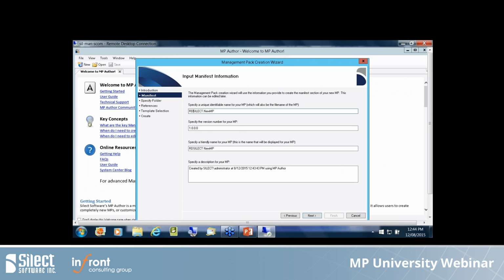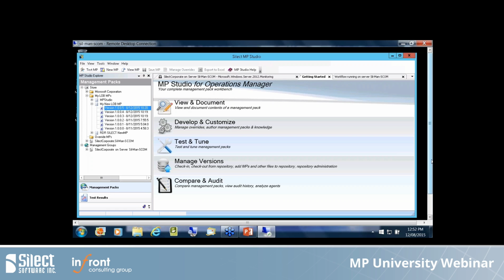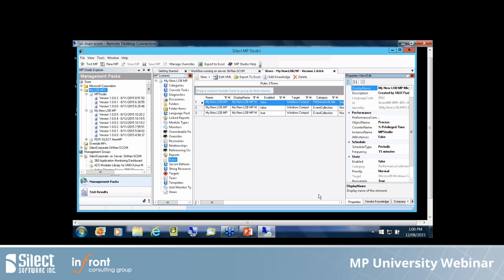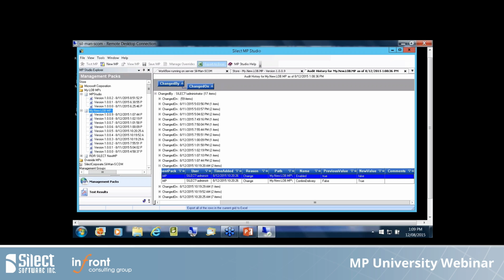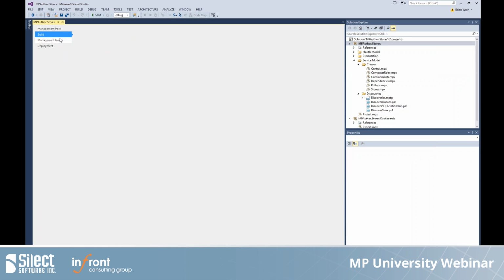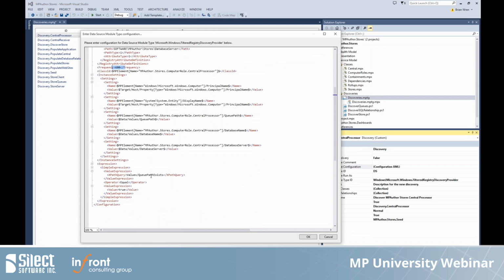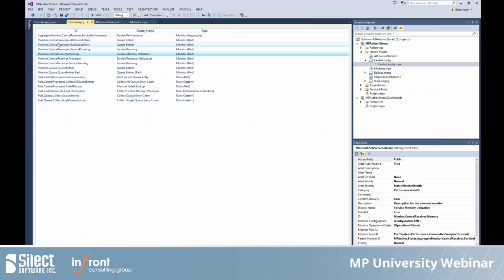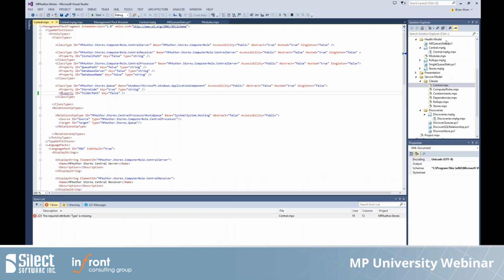MP University Webinar Randy Roffey and Brian Wren Visual Studio Authoring Extensions